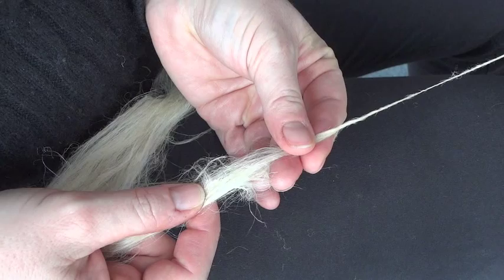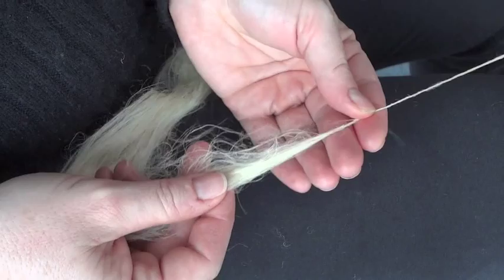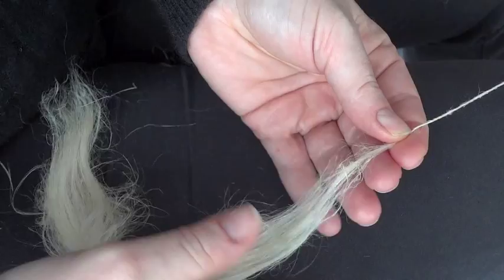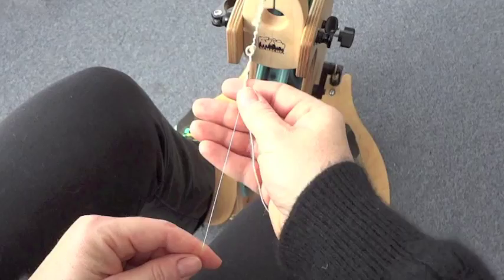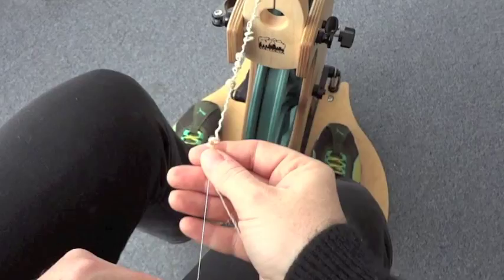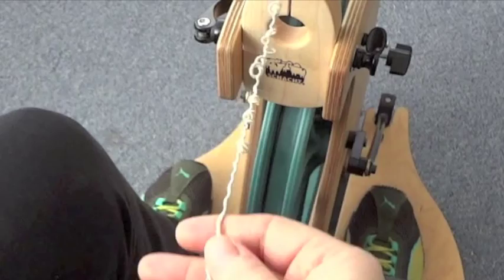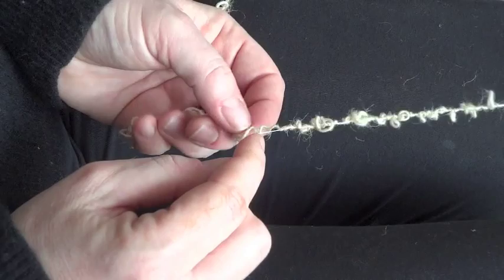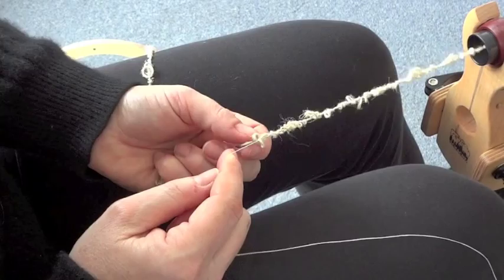Spinning Hemp Boucle Yarn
Stephanie spins a hemp boucle yarn.

For more information on the Sidekick folding spinning wheel used in this project, click on this